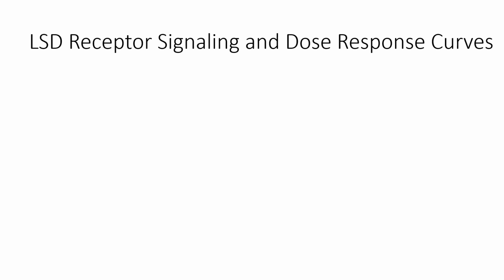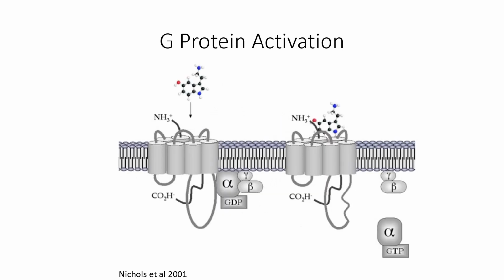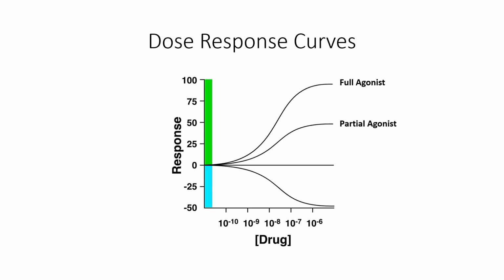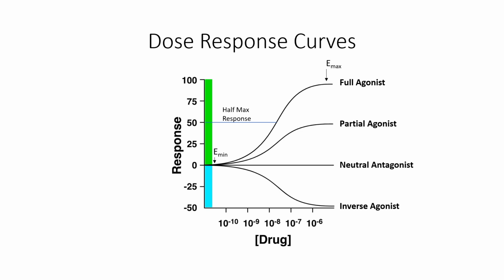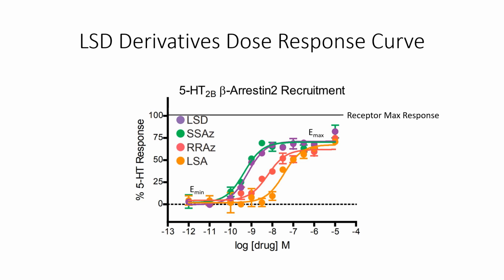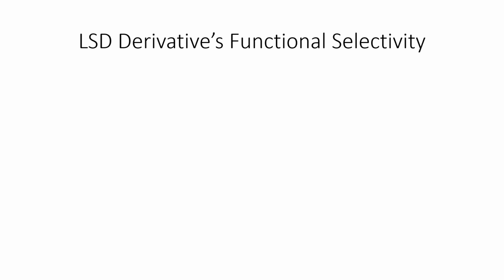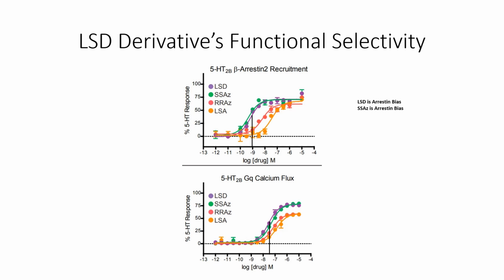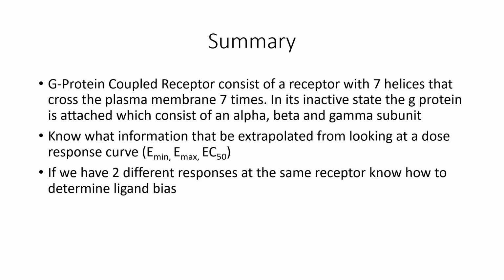LSD Cellular Signaling and Dose-Response Curves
In this video, we will look at GPCR activation and Dose-Response Curves of LSD